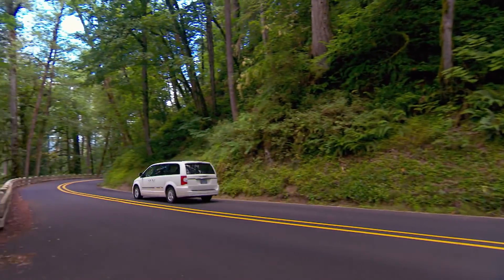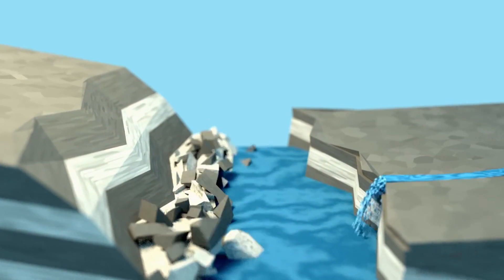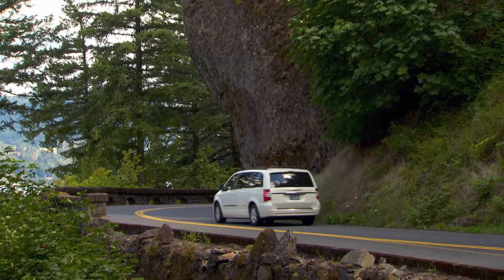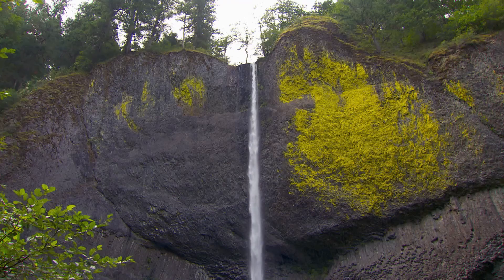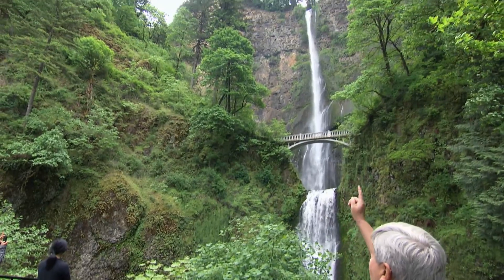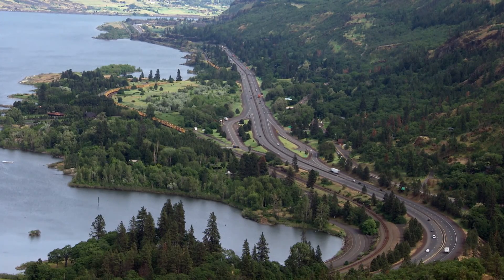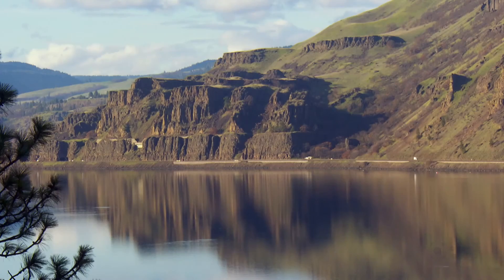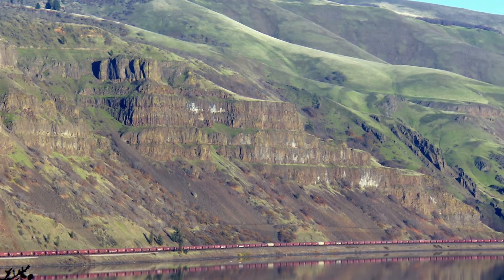Explore the striking scenery and geology of the Columbia Gorge | Oregon Field Guide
Take a road trip with Portland State University geology Professor Emeritus Scott Burns for a geologic exploration of the Columbia River Gorge’s many striking features.

Burns explains the geologic story behind Multnomah Falls and Coyote Wall, and answers why the Oregon side of the gorge has many waterfalls, while the Washington side instead has landslides.